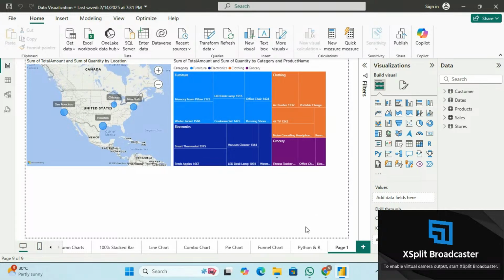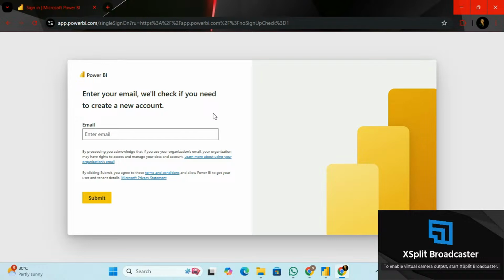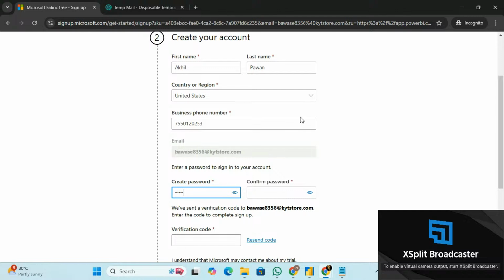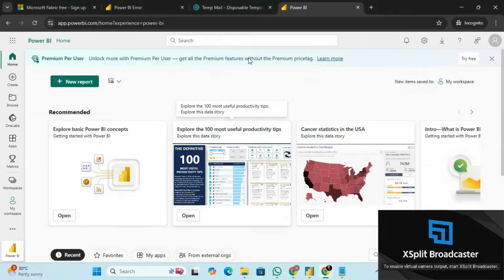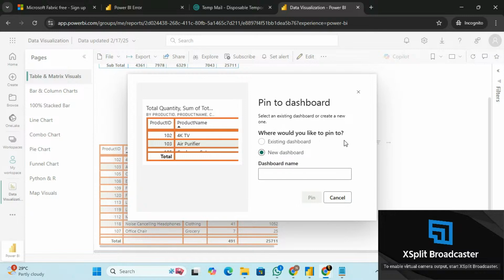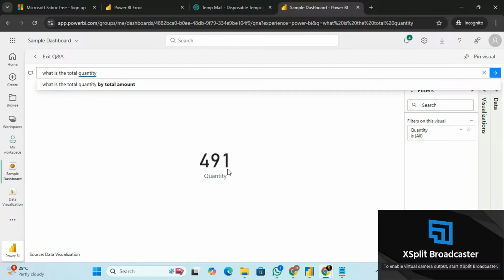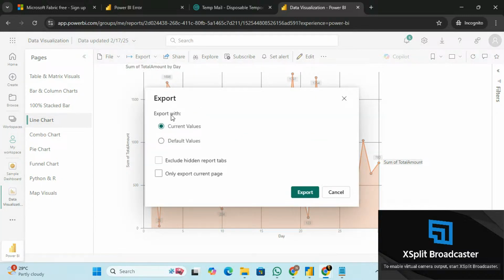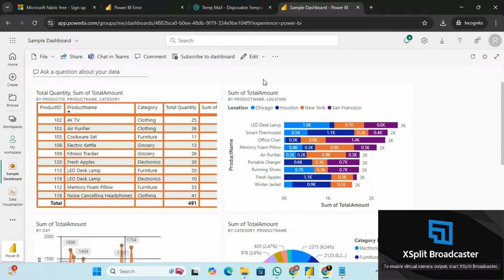DAY 17:- Power BI Service (Part - 1)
☁️ *Power BI Service | Publish, Share & Collaborate* 🚀

In this video, explore *Power BI Service,* the cloud platform that allows you to *publish, share, and collaborate* on reports and dashboards. Learn how to manage workspaces, schedule data refreshes, and securely distribute insights across teams. Perfect for taking your *Power BI skills to the next level!*